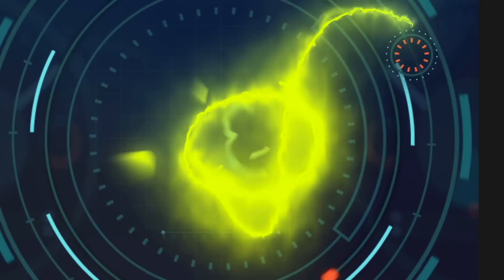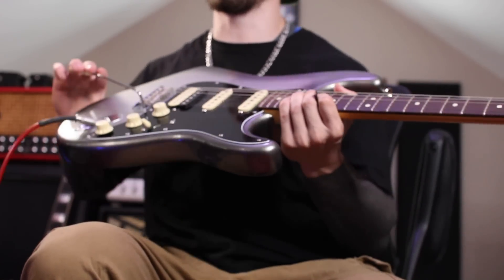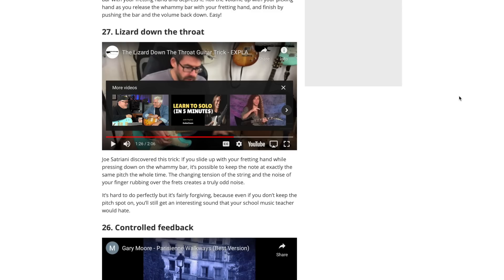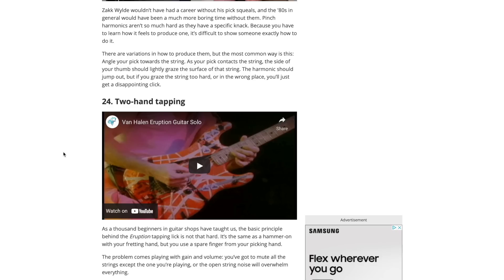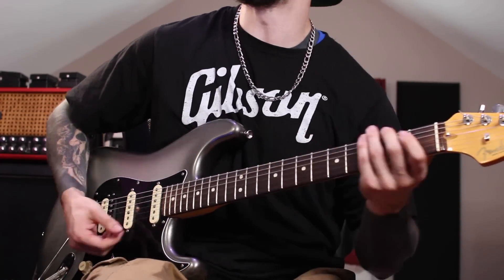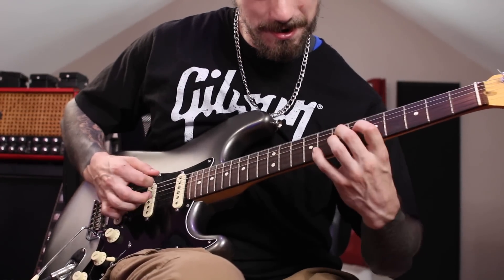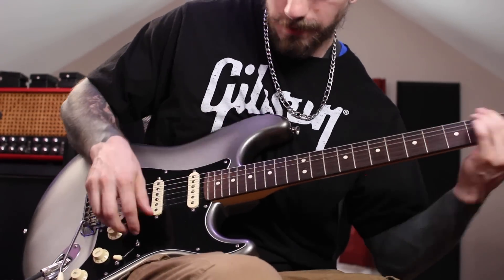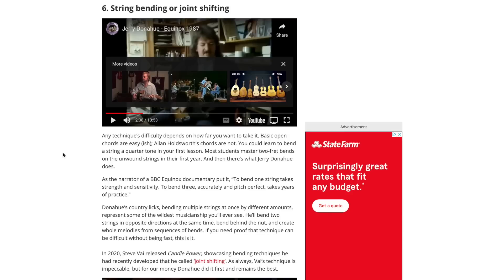REACTING TO GUITAR WORLD'S HARDEST GUITAR TECHNIQUES!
In this video, we are going to react to Guitar World's 30 hardest guitar techniques. Here's the original article: